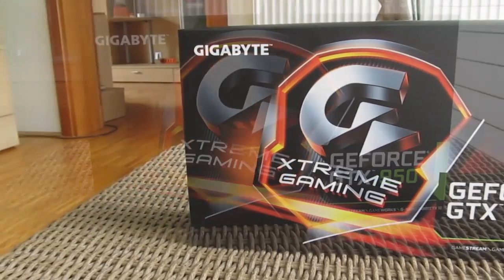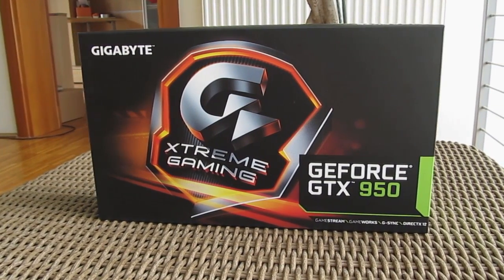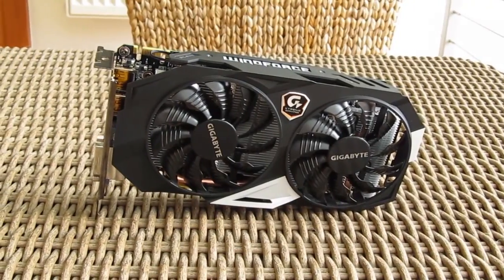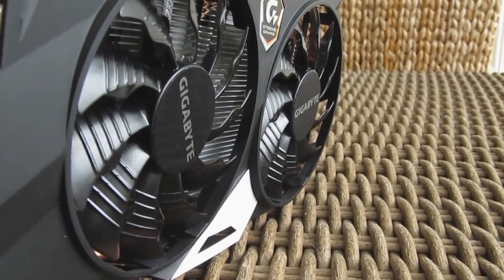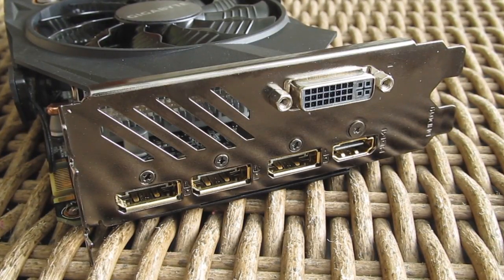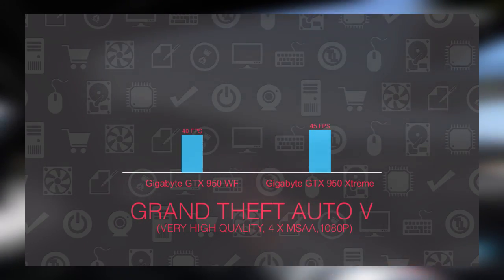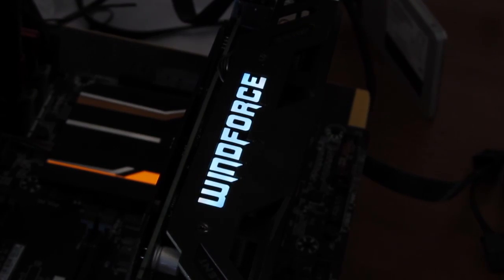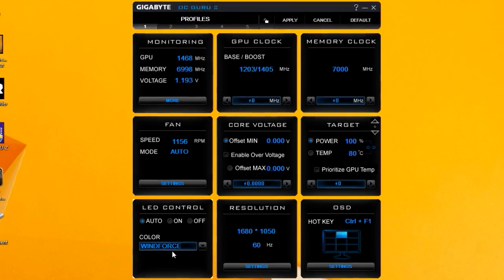Gigabyte GTX 950 Xtreme Gaming Review & Unboxing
The new Gigabyte GTX 950 Xtreme Gaming graphics card is currently the strongest GTX 950 model in their portfolio